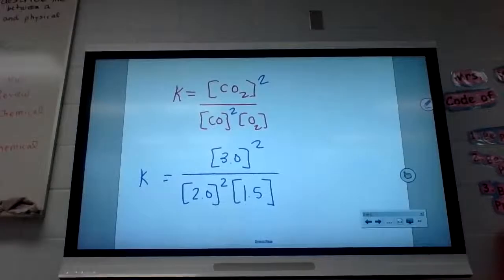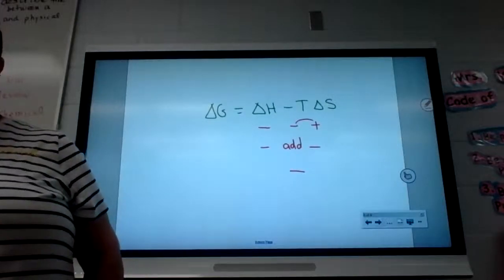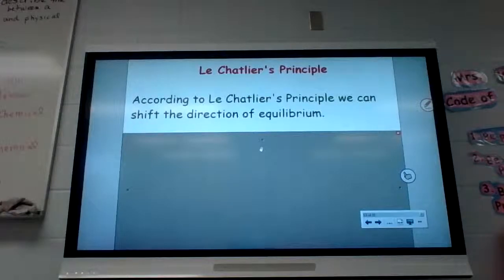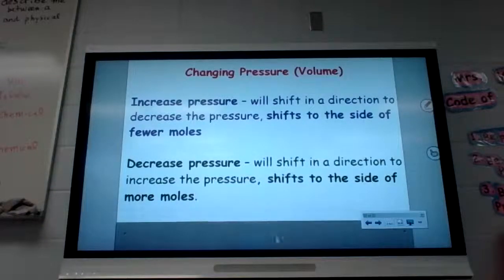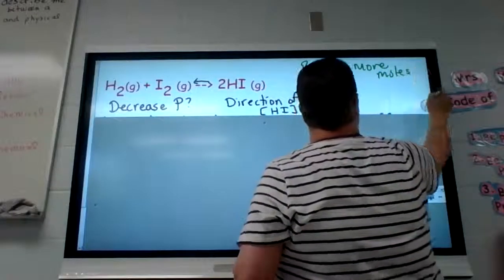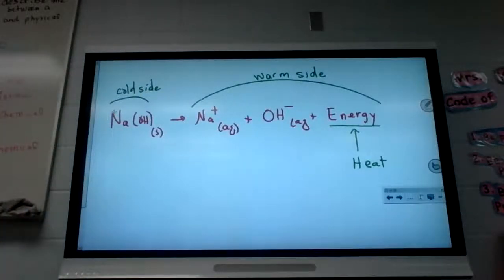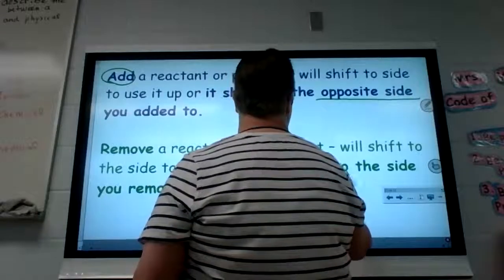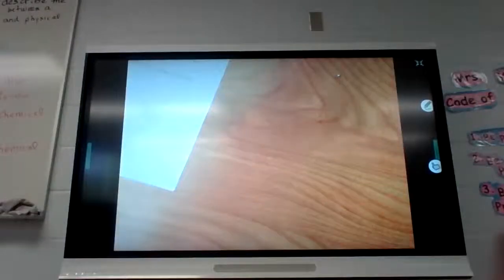May 15 2019 Chemistry LeChatliers Principle